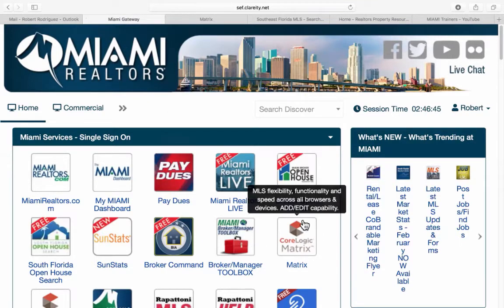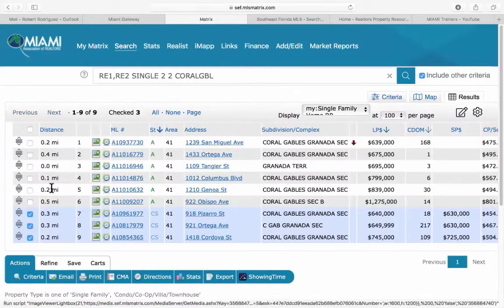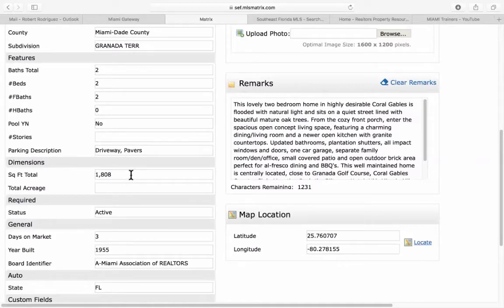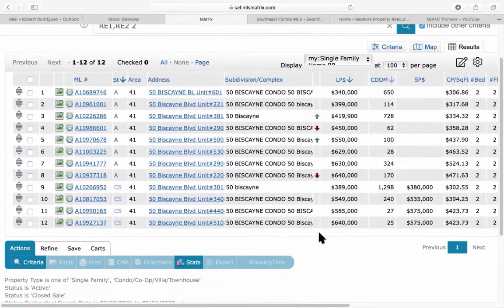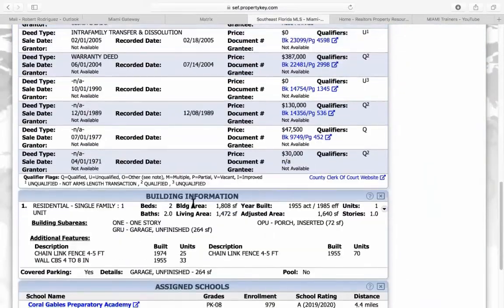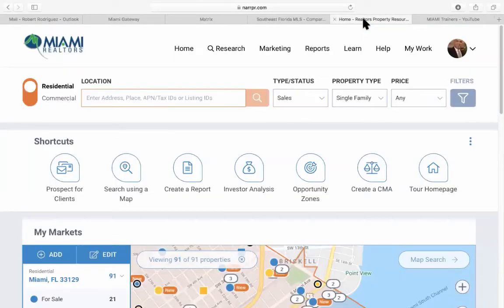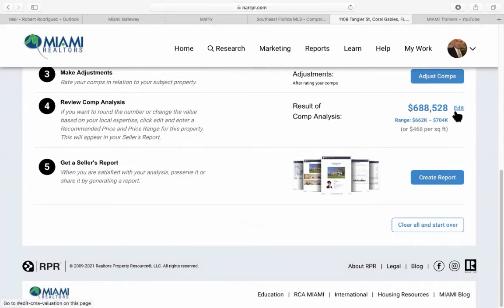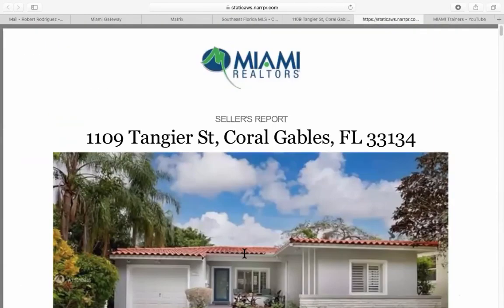CMA Workshop 03/24/2021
Use Matrix, iMapp and RPR to run sales comps for properties and create CMA presentations.